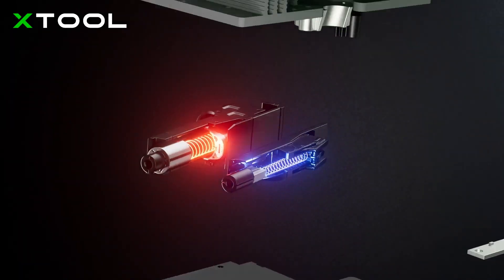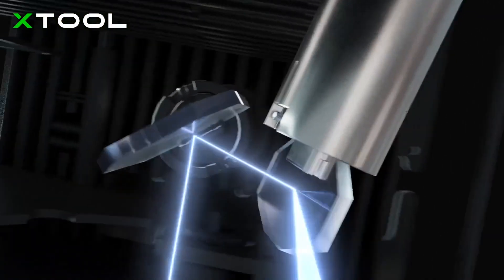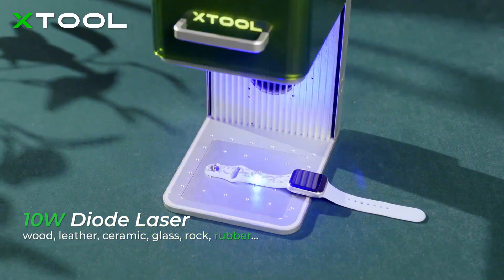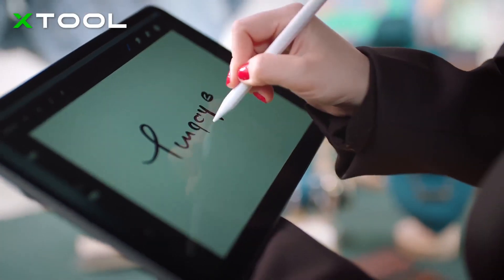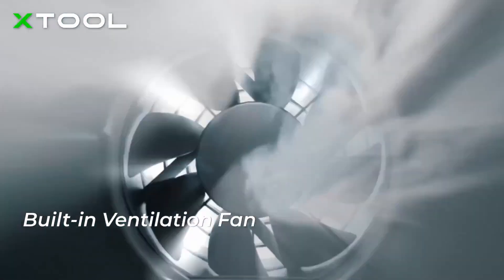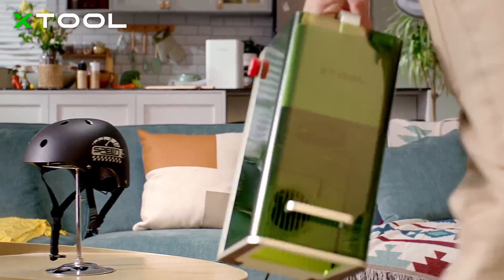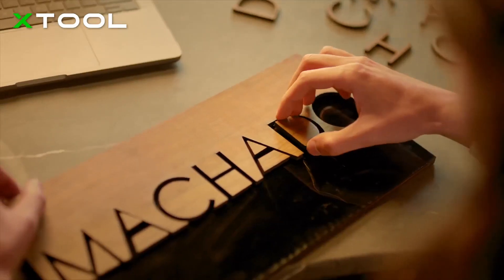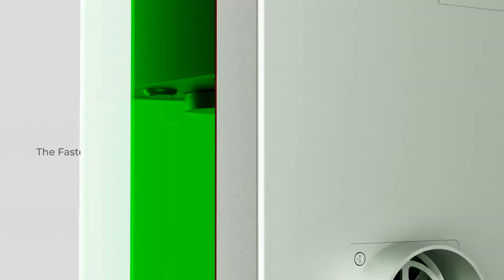xTool F1 Fast Portable Laser Engraver with IR + Diode Laser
Join us on an adventure of mobility and versatility with this video series showcasing the xTool F1 Laser, designed for on-the-go creativity. Explore how this portable powerhouse empowers makers to bring their visions to life anytime, anywhere, with ease.

The xTool F1 The world's first portable laser engraver that integrates a 2W 1064nm infrared laser with a 10W 455nm diode laser. xTool F1 can engrave at a maximum speed of 4000mm/s, allowing you to finish a project in the blink of an eye.

Super Fast: 4000 mm/s Engraving Speed
The 0.00199mm Ultra-precision Technology
2W IR laser + 10W Diode Laser
Engrave & Cut
Portable & handheld
4000mm/s Engraving Speed: The extremely-high engraving speed is achieved by the advanced galvo technology. By precisely rotating and adjusting the galvanometer x-axis and y-axis mirrors in a high speed, the mirrors deflect the laser beam with various angles to the engraved objects in no time.

Laser Cutting: The 10W blue laser gives xTool F1 enough power to directly cut materials after engraving.

0.00199mm Engraving Accuracy: Metal construction with sturdy structure and precise control of the moving laser beam, xTool F1 ensures the high engraving accuracy. All tiny details of the engraving can be shown clearly.

Engrave Right on the Spot: With a small laser engraver as portable as xTool F1, you can bring it to the fair, party or anywhere you want to go. Safe and speedy, xTool F1 can perform engraving right in front of everyone, and generate no smoke or cause laser light harm. It will totally surprise people with its fast and precise engraving.

Auto & Manual Focus: Auto: Enter the material thickness in software, the laser head will automatically move to keep it in focus. Manual: Turn the knob to adjust the height of the laser head to make sure the two red dots overlap.

Live Engraving Preview: Preview the design at exactly the position where you are to engrave with the harmless high-speed light running.